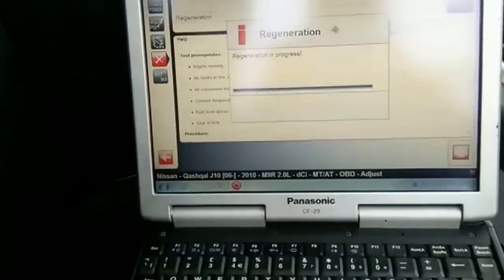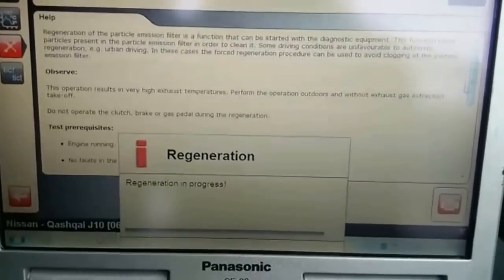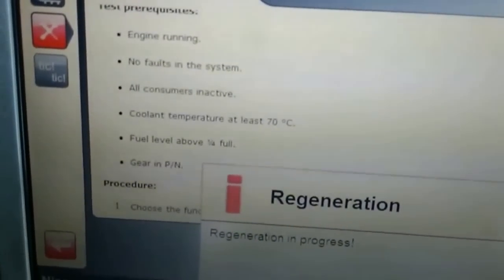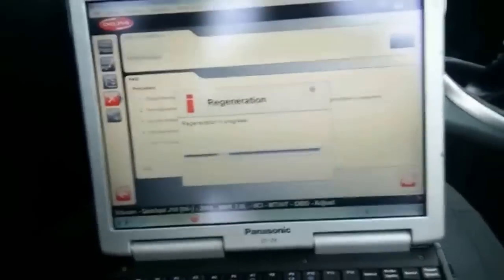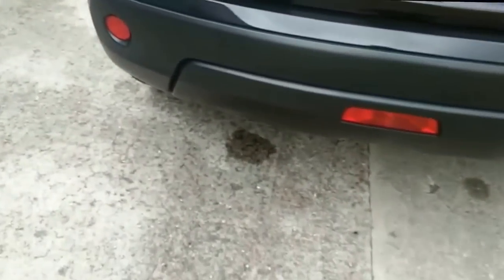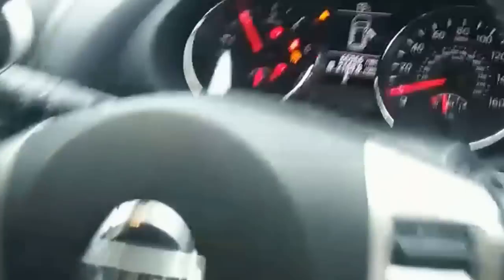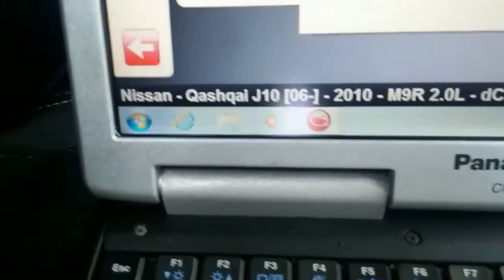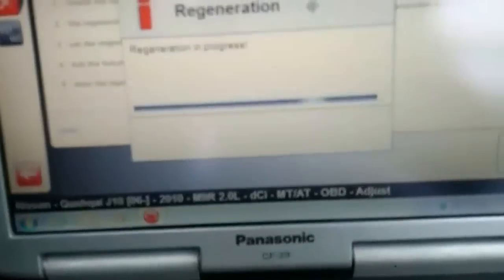DPF Regeneration - Nissan Qashqai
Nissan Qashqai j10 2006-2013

The DPF Regeneration was successful due to memory couldn't get the last bit but we will be uploading more DPF related videos so keep tuned in for more videos.

Diesel particulate filtering was first considered in the 1970s due to concerns regarding the impacts of inhaled particulates. Particulate filters have been in use on non-road machines since 1980, and in automobiles since 1985. Historically medium and heavy duty diesel engine emissions were not regulated until 1987 when the first California Heavy Truck rule was introduced capping particulate emissions at 0.60 g/BHP Hour. Since then, progressively tighter standards have been introduced for light- and heavy-duty roadgoing diesel-powered vehicles and for off-road diesel engines. Similar regulations have also been adopted by the European Union and some individual European countries, most Asian countries, and the rest of North and South America.

While no jurisdiction has explicitly made filters mandatory, the increasingly stringent emissions regulations that engine manufactures must meet mean that eventually all on-road diesel engines will be fitted with them. In the European Union, filters are expected to be necessary to meet the Euro.VI heavy truck engine emissions regulations currently under discussion and planned for the 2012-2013 time frame. In 2000, in anticipation of the future Euro 5 regulations PSA Peugeot Citroën became the first company to make filters standard on passenger cars.

As of December 2008 the California Air Resources Board (CARB) established the 2008 California Statewide Truck and Bus Rule which—with variance according to vehicle type, size and usage—require that on-road diesel heavy trucks and buses in California be retrofitted, repowered, or replaced to reduce particulate matter (PM) emissions by at least 85%. Retrofitting the engines with CARB-approved diesel particulate filters is one way to fulfill this requirement. In 2009 the American Recovery and Reinvestment Act provided funding to assist owners in offsetting the cost of diesel retrofits for their vehicles. Other jurisdictions have also launched retrofit programs, including:

2001 - Hong Kong retrofit program.

2002 - In Japan the Prefecture of Tokyo passed a law banning trucks without filters from entering the city limits.

2003 - Mexico City started a program to retrofit trucks.

2004 - New York City retrofit program (non-road).

2008 - Milan Ecopass area traffic charge – a hefty entrance tax on all diesel vehicles except those with a particulate filter, either stock or retrofit.

2008 - London Low Emission Zone charges vehicles that do not meet emission standards, encouraging retrofit filters.

Inadequately maintained particulate filters on vehicles with diesel engines are prone to soot buildup, which can cause engine problems due to high back pressure.